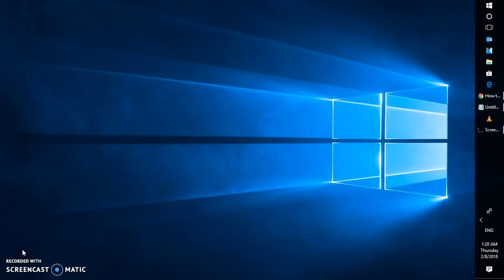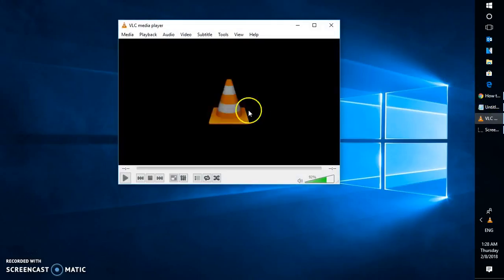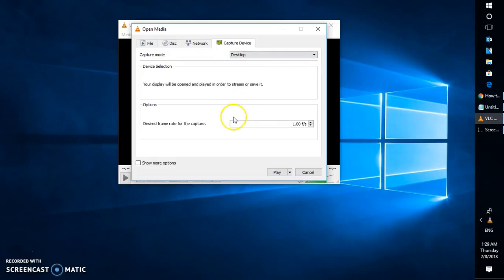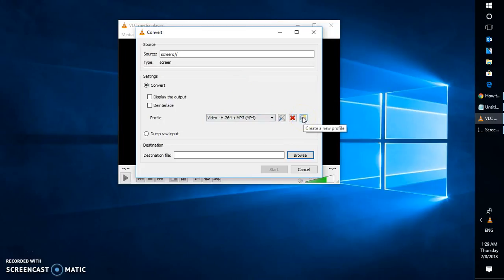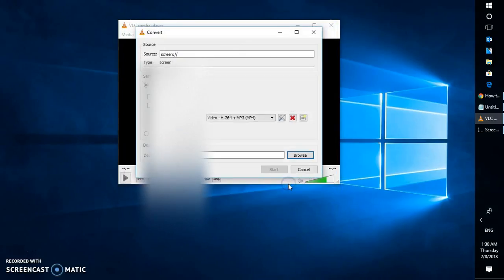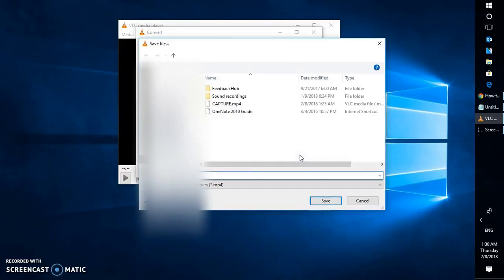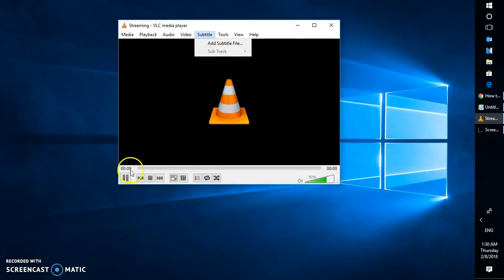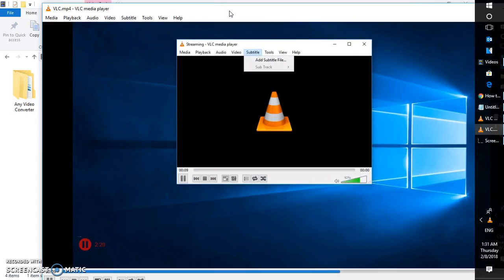How to Record your Computer Desktop Screen with VLC Player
VLC is a free bit of software that can play all your movies and stream all your content on the internet. But what if you want to record your computer screen? well VLC has you covered, it does a pretty good job and recording your desktop. I will show you step by step guide on  How to Record / Capture Your Screen With VLC Media Player

Related to:
How to Record your Computer Screen with VLC Player
Record your Computer Screen with VLC Media Player | Screen record using VLC
How To Record Your Computer Screen 2017 [Using VLC Media Player]
How to Record Your Desktop with VLC
Record Your Computer Screen With VLC
How to Record your desktop screen with audio by using VLC Media Player | 2016 May | Windows 7/8/10
How to Record Desktop Screen with Mouse Cursor Using VLC Media Player (without Crash Problem)
RECORD YOUR COMPUTER SCREEN USING VLC PLAYER HINDI TUTORIAL BY WHAT AND HOW
how to record your screen on windows 10,
how to record your screen mac,
how do you record your screen on windows?,
how to record video on pc windows 10,
movavi screen recorder,